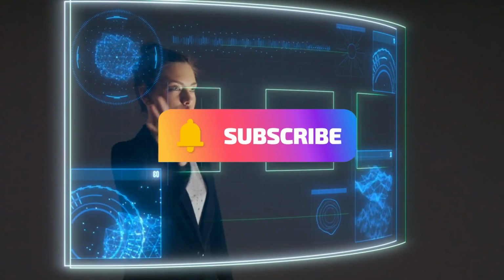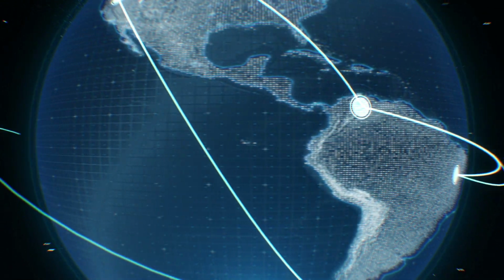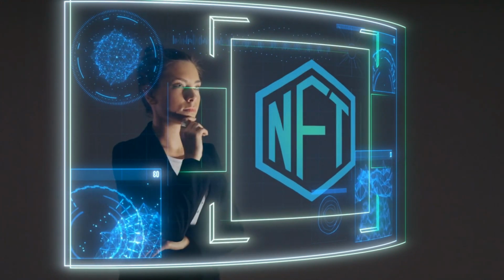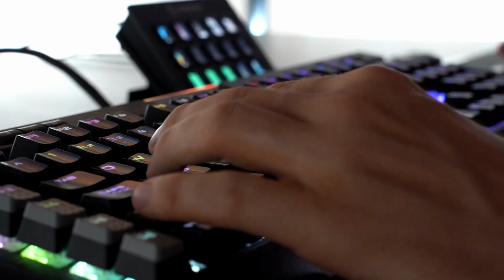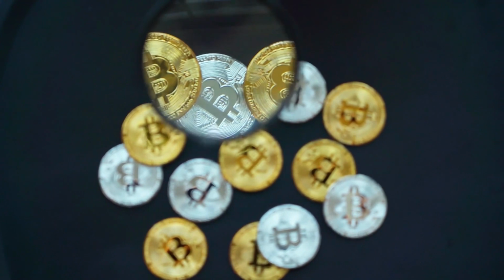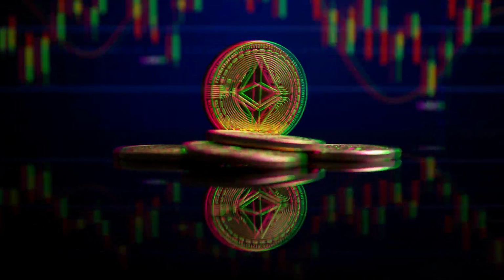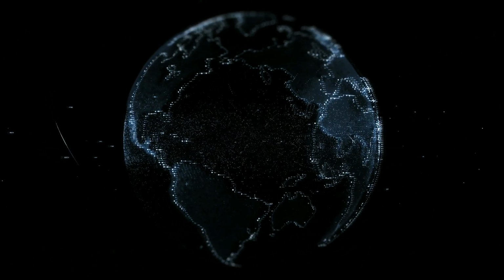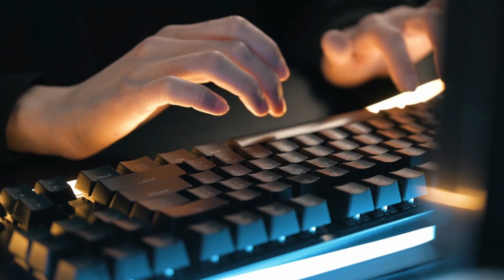INTRODUCTION TO BLOCKCHAIN TECHNOLOGY : How Does BLOCKCHAIN Work ?!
Hi Guys👋
Welcome Back To Another Video

In this video, we'll take a deep dive into the inner workings of blockchain, the technology that powers cryptocurrencies like Bitcoin. We'll explain how blockchain works, its key features, and its potential uses beyond just digital currencies. From smart contracts to supply chain management, the possibilities of blockchain are endless. So whether you're a tech enthusiast or just curious about this revolutionary technology, make sure to watch until the end.

If you are new to our channel, we're happy you clicked on our video! Hope you enjoy today's video.
Please show your love💓 and support🤝 joining "TechLadder" community now by subscribing and press (🔔) to join the Notification Squad and stay updated with new uploads✨ If you have any inquiries or requests feel free to leave them in the comments below.

🎬SUGGESTED VIDEOS
Don't forget to watch 📽 Our other videos. Please check them out :